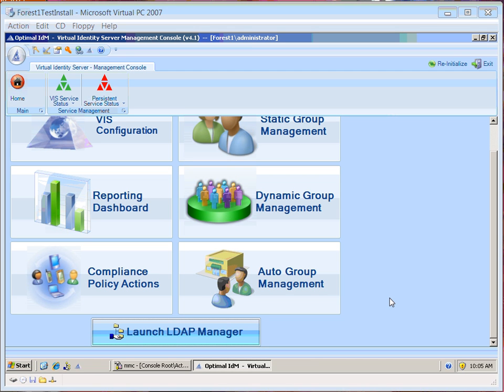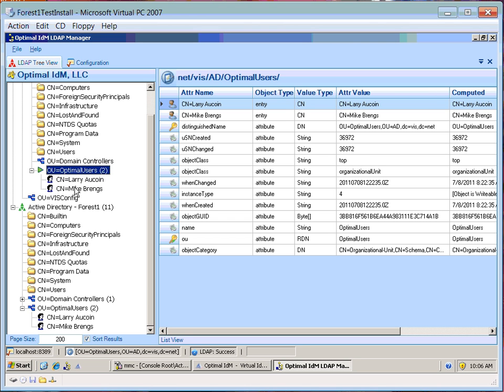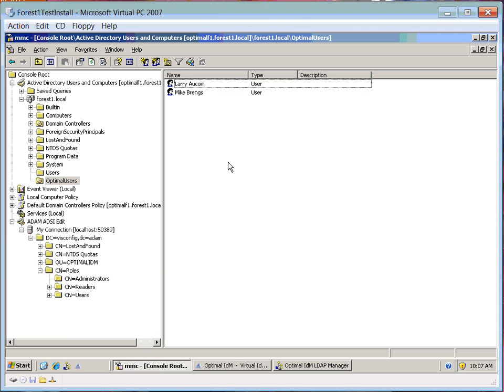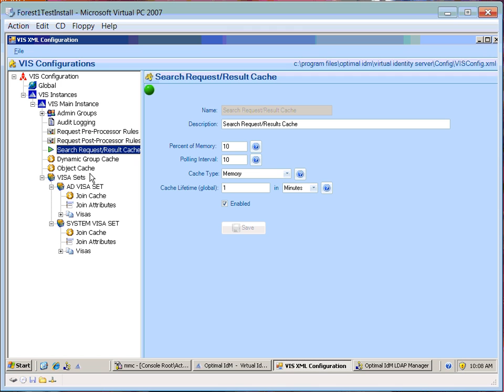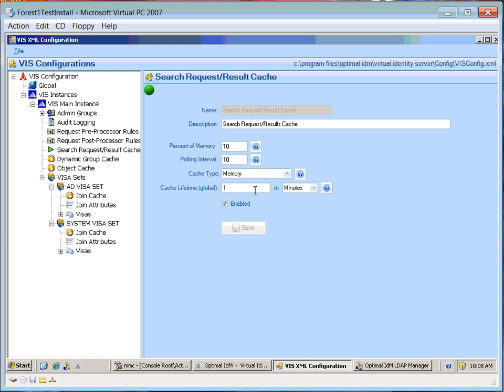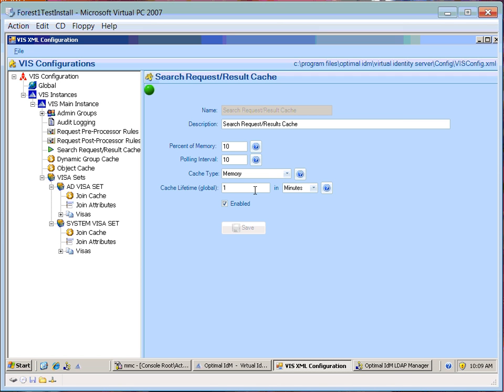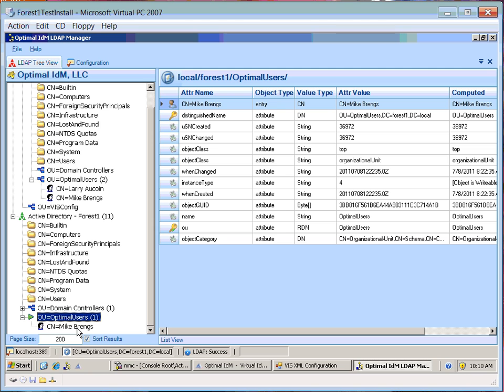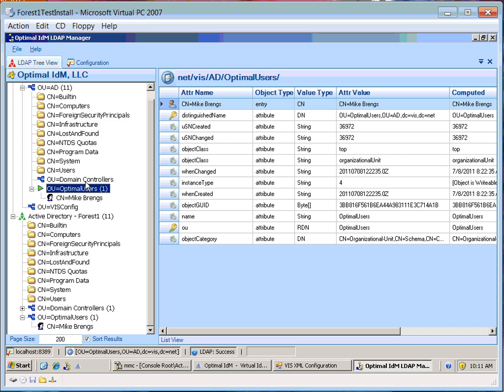Optimal IdM's Virtual Identity Server - Search Results Caching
An overview on how to configure Search Results Caching in Optimal IdM's Virtual Identity Server product.  Enabling caching can help improve performance.

[Ref: SearchResultCache.asf]